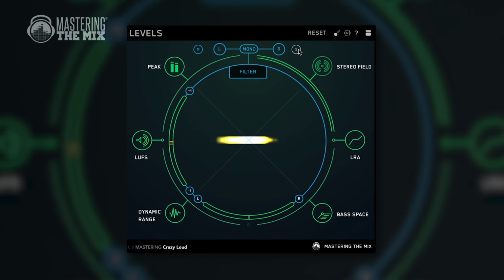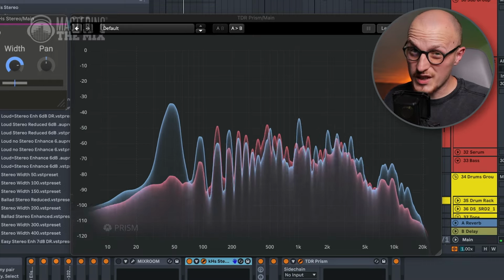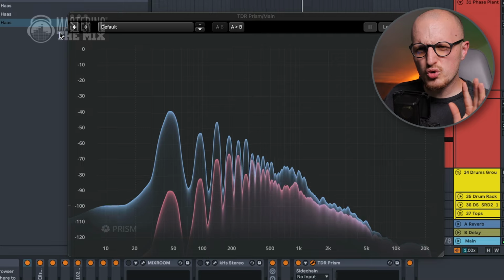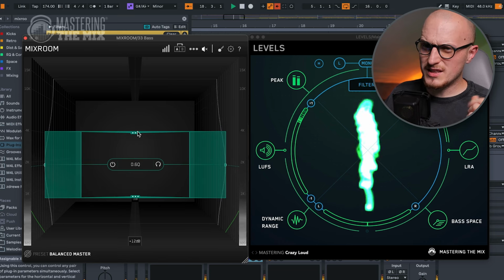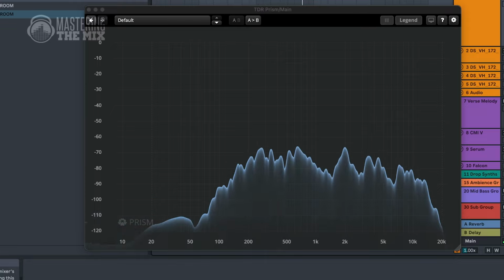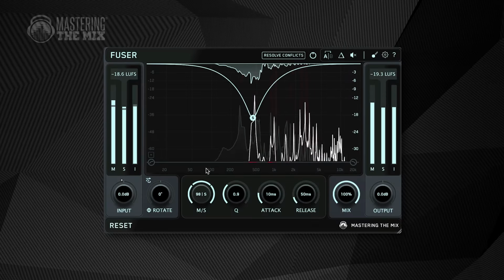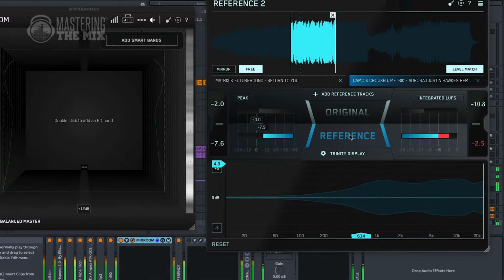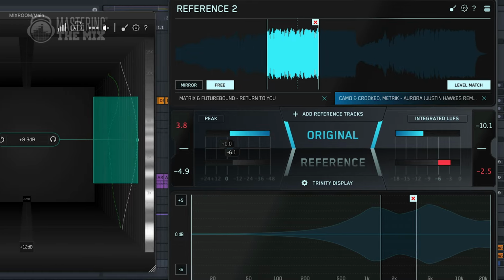Control Mid Side The Right Way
Welcome to our in-depth tutorial on mastering Mid Side processing! Whether you're new to the concept or looking to refine your skills, this video breaks down the essentials to help you achieve the perfect sound balance in your mixes. We cover the basics, tackle common mistakes, and guide you through effective Mid Side mastering techniques.

🔍 Chapters:
0:00 Intro
0:21 What’s up with Mid Side?
1:33 Common mistakes and solutions
4:53 Mid Side Mastering